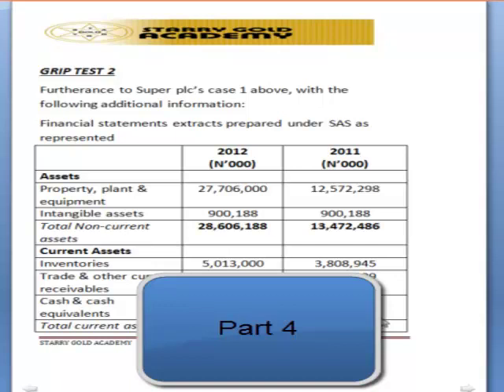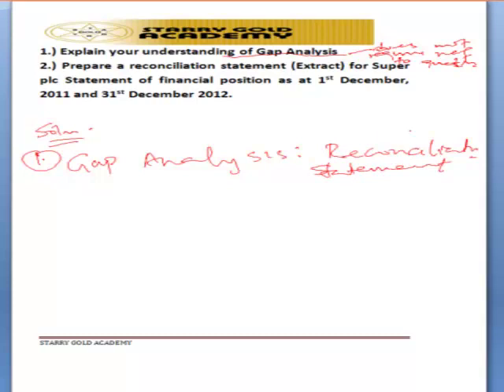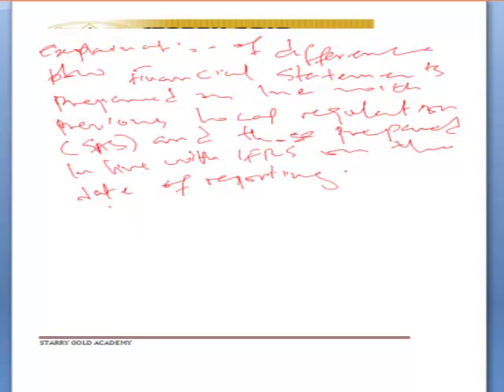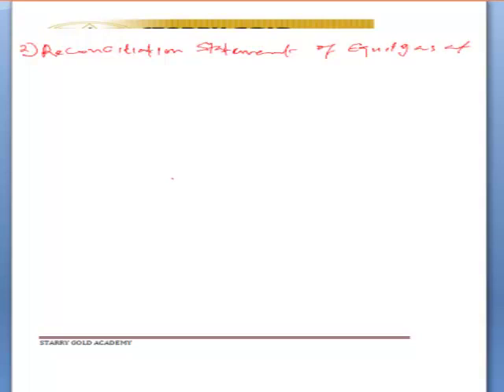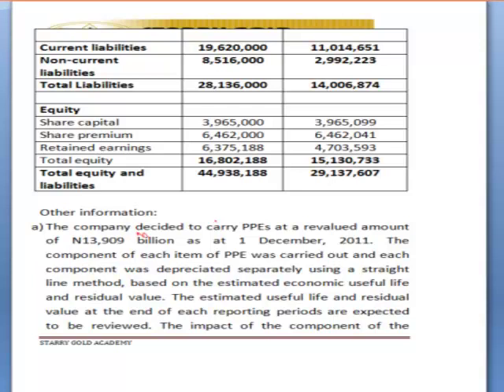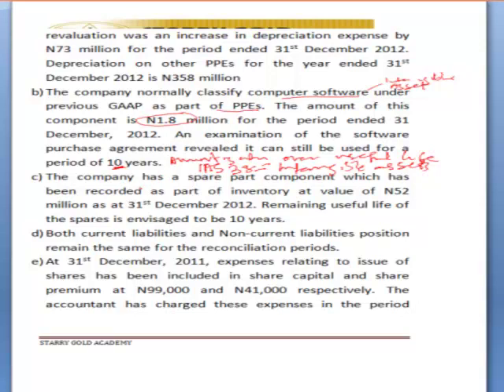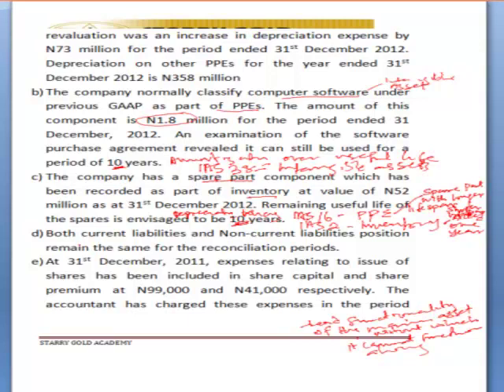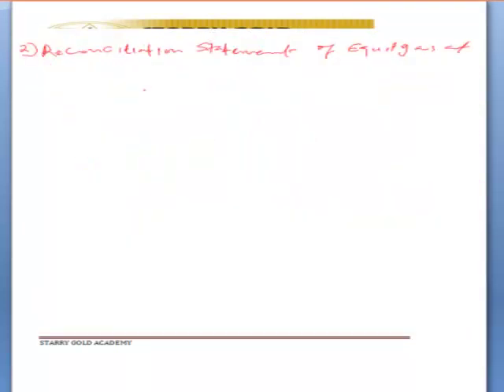ICAN National and International Acct Requirement Part4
Institute of Chartered Accountants video on National and International accounting Requirement

Call Starry Gold Academy on; 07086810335, 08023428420, 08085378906 OR 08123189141

FOUNDATION LEVEL
SGA Ican found Bus Fin

SKILLS LEVEL
SGA ICAN Skills Psaf

PROFESSIONAL LEVEL
SGA Ican prof AAA

Starry Gold Academy: No 1 Tuition center with the highest exam pass rate at one sitting for professional exams in Nigeria